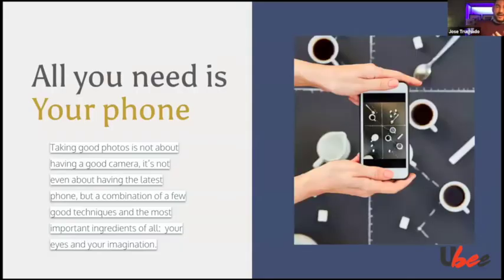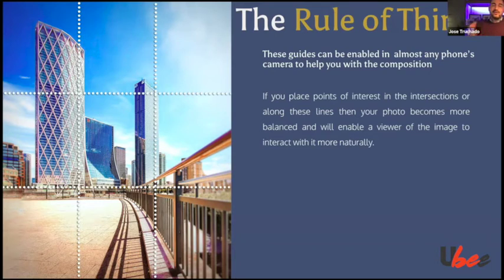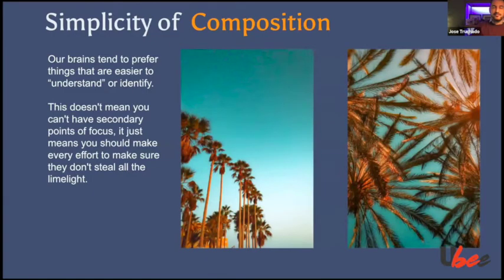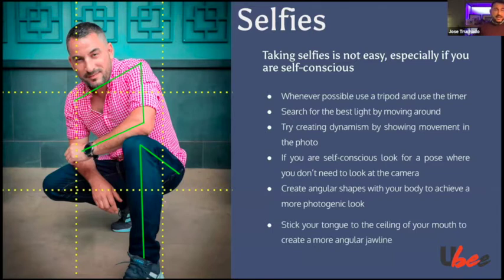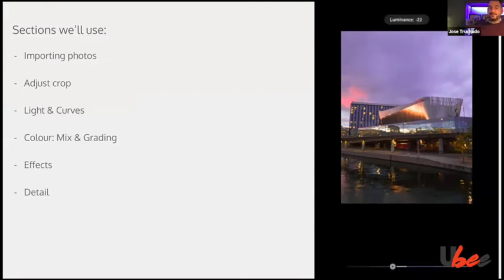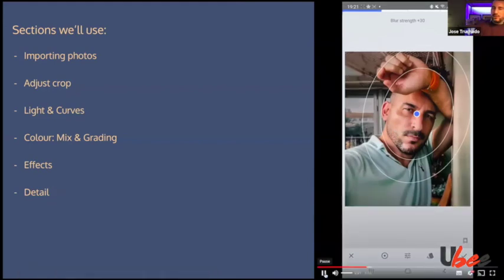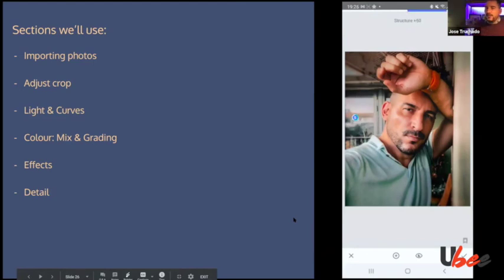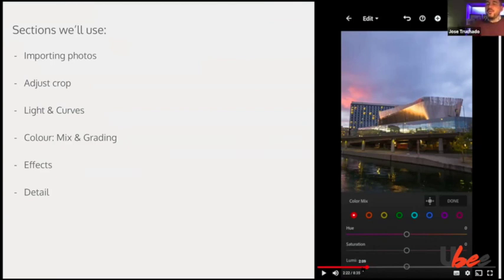Mobile Photography Masterclass with Jose Truchado